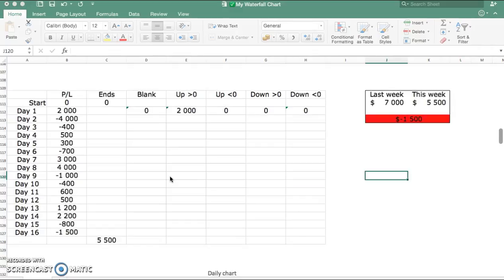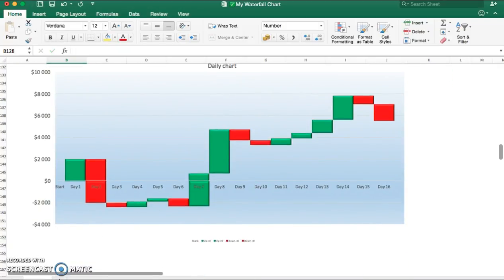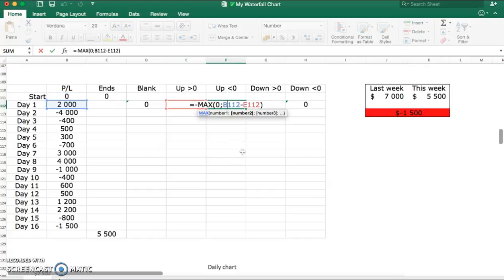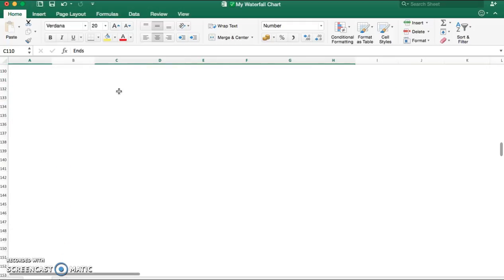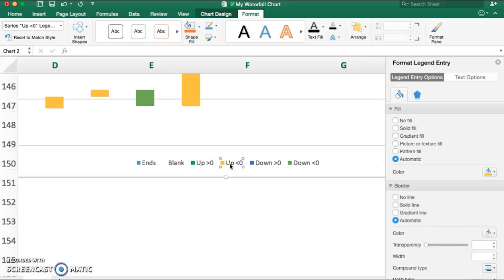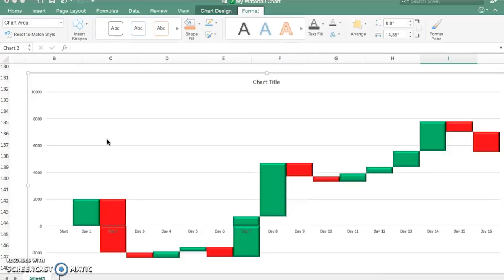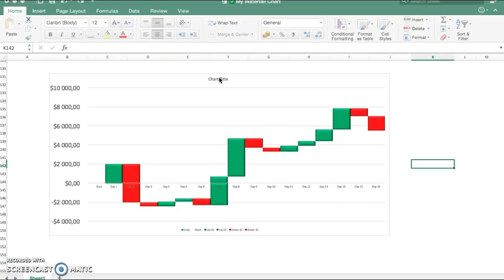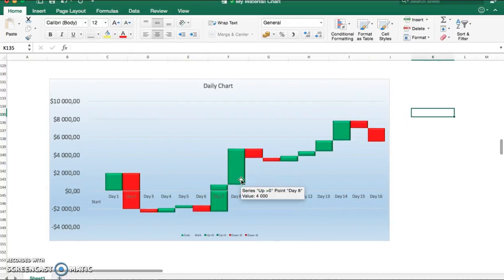Waterfall charts using positive and negative numbers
Waterfall charts using positive and negative numbers. How you can make a great looking waterfall chart very easy.